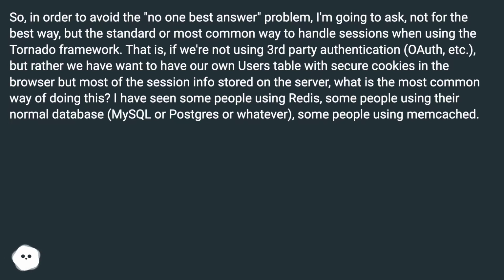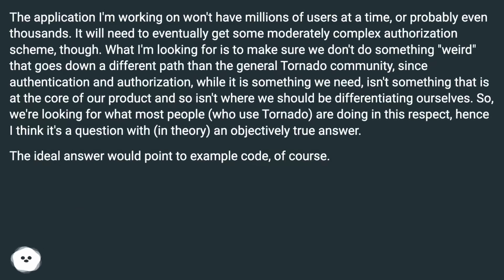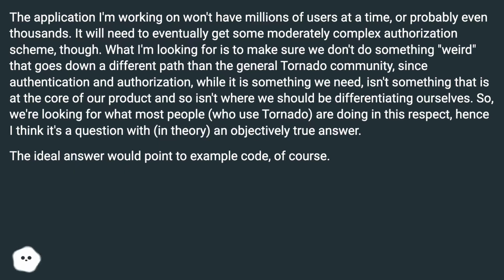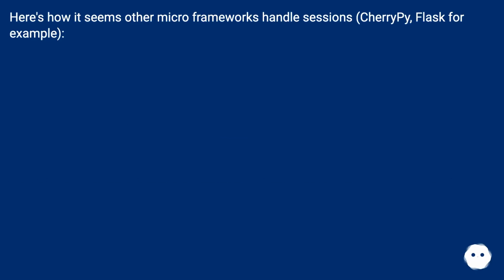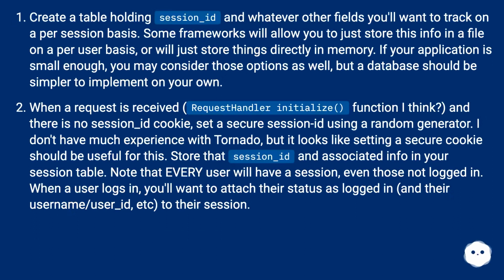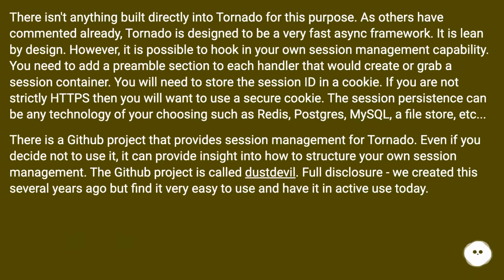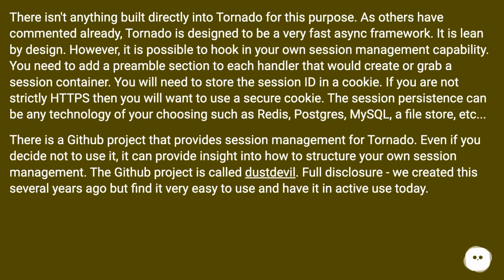standard way to handle user session in tornado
Chapters
00:00 Standard Way To Handle User Session In Tornado
01:27 Answer 1 Score 17
03:27 Accepted Answer Score 14
03:57 Answer 3 Score 4
04:36 Answer 4 Score 3
05:44 Thank you